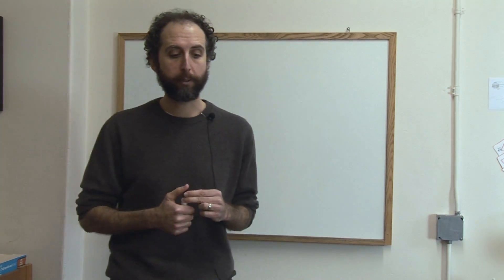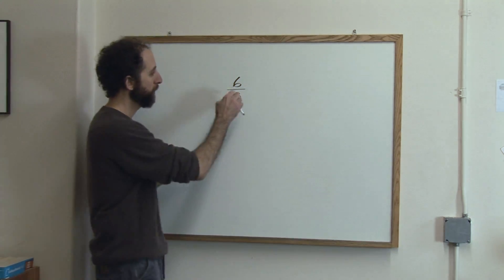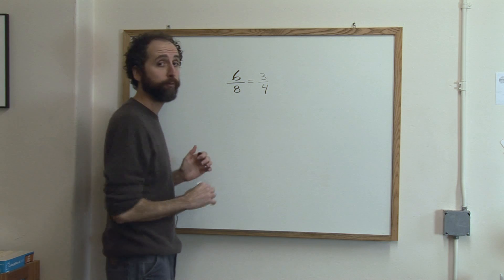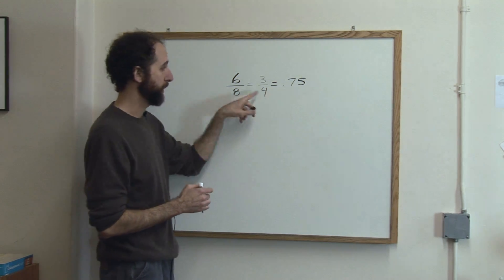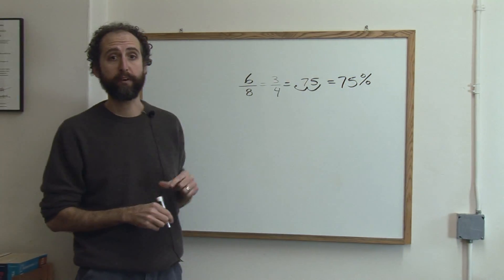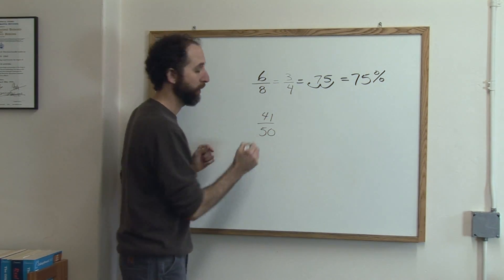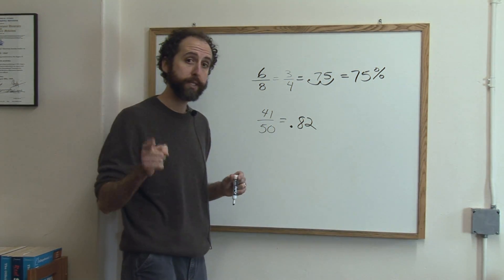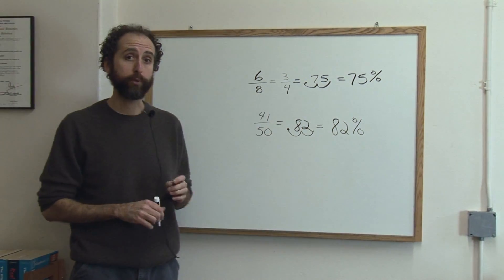Math Lessons & Study Tips : Converting Scores Into Percentages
In order to convert a score into a percentage, divide the top number by the bottom number. Divide correct answers by total questions to make a test score into a percentage with help from a tutor in this free video on math lessons and study tips.